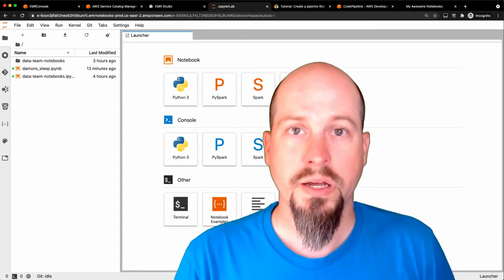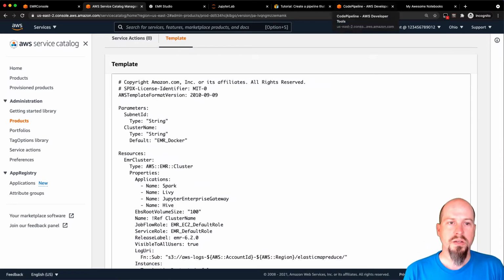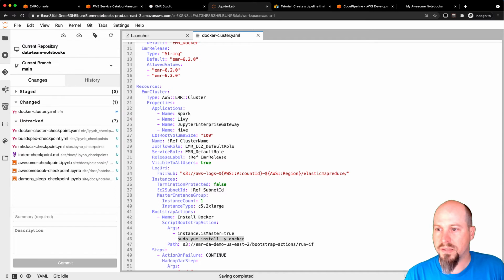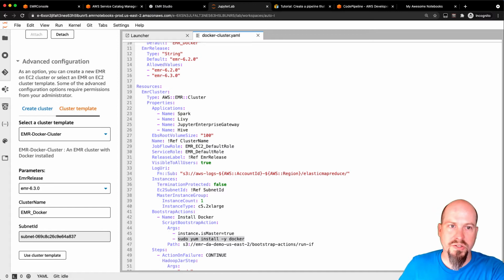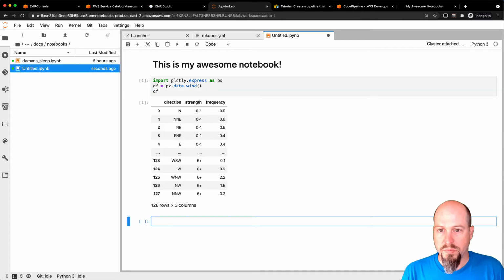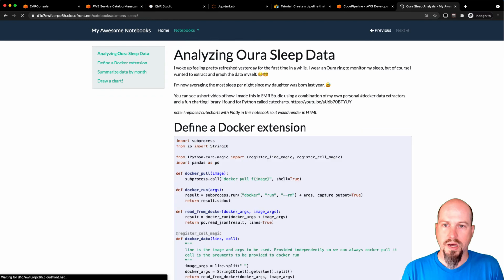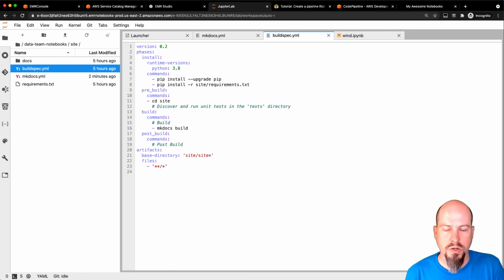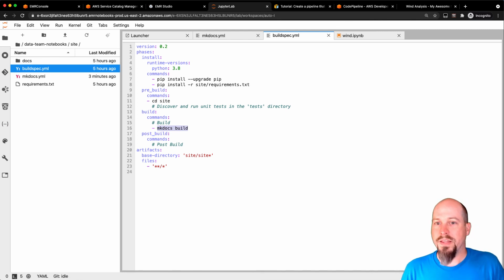Amazon EMR Studio pipelines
Jupyter notebooks are often deployed to static websites in HTML or Markdown formats. This demo shows how to use EMR Studio in combination with CodePipeline to deploy notebooks to a static S3-backed website.

In addition, we show how to use CodePipeline to update Service Catalog templates that can be used in EMR Studio.

Table of Contents:

00:00 - Intro
00:18 - Cluster Templates overview
00:58 - Deploying to Service Catalog
04:01 - Deploying notebooks to a static website